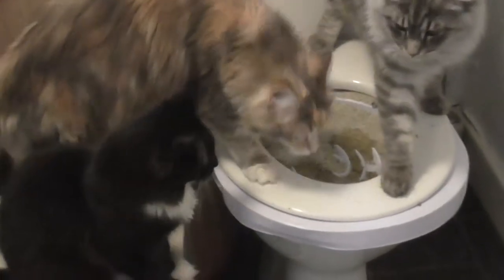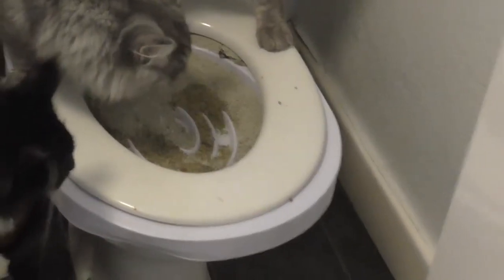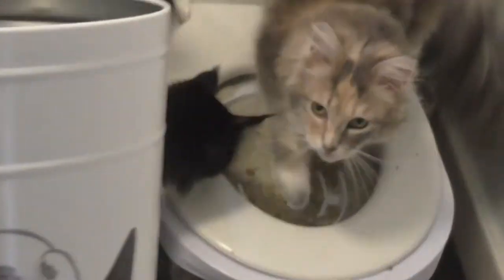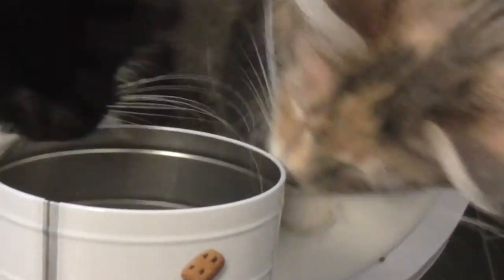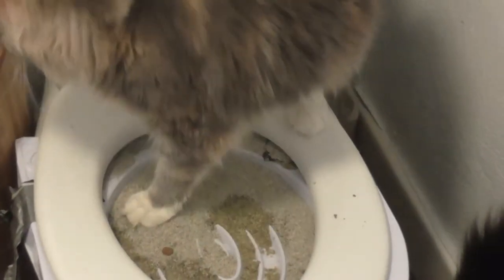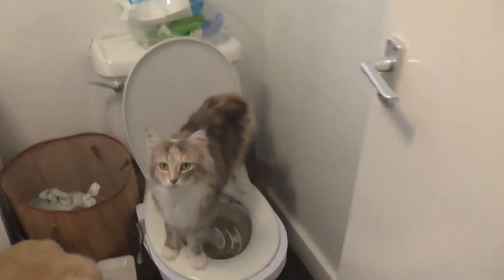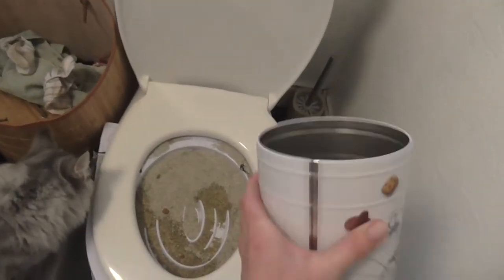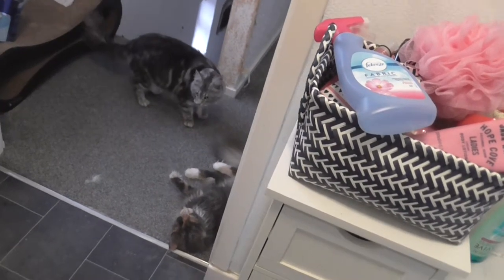City kitty cat toilet training fail at end.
cat toilet training gone horribly wrong.